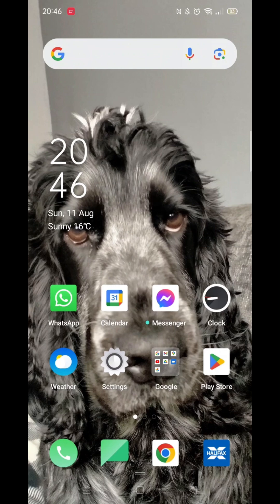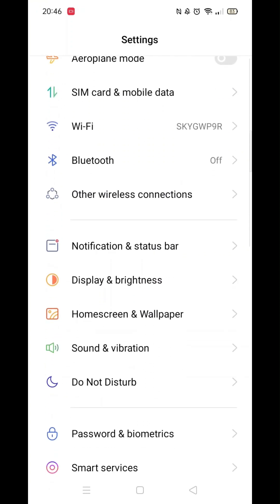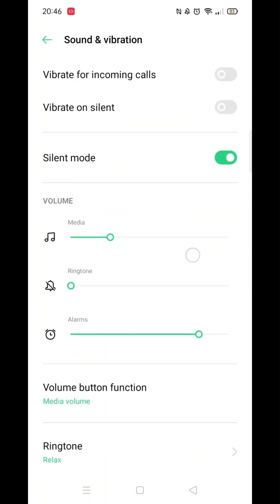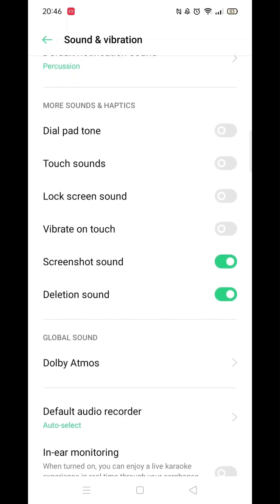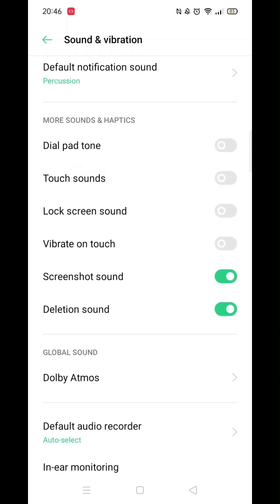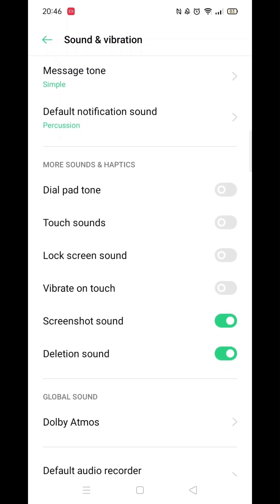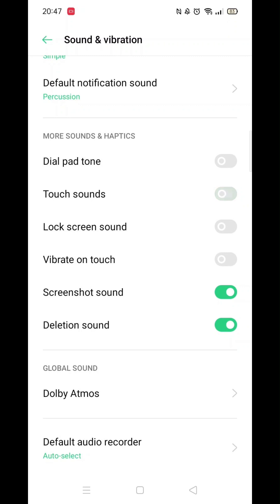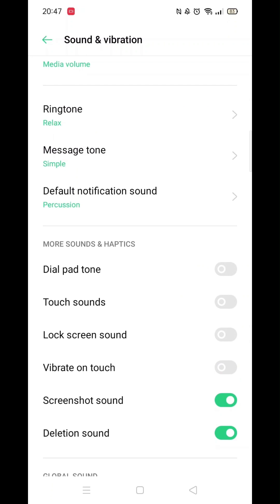How To Turn Off Keyboard Sound On Oppo (Step By Step)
This video will show you how to turn off the keyboard sound on Oppo mobile, step by step.